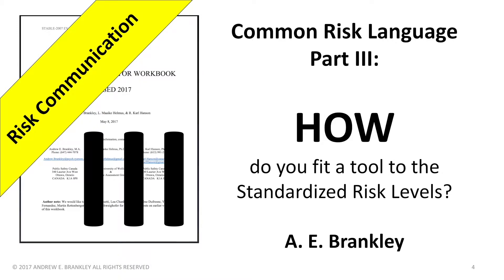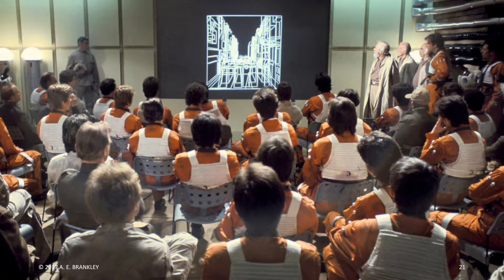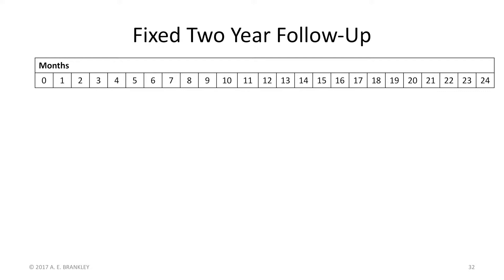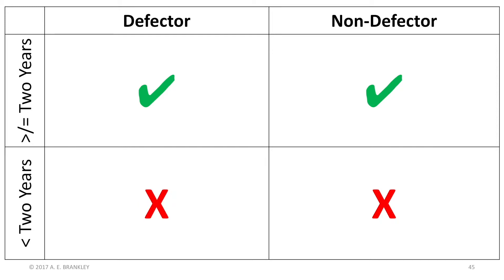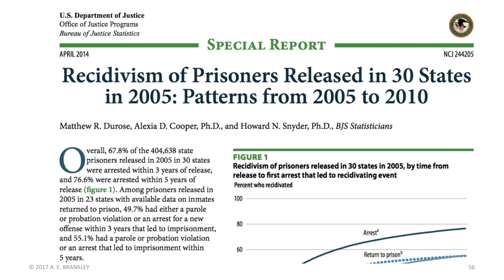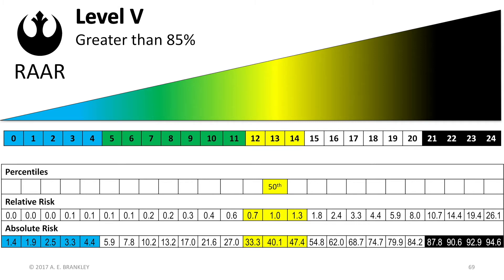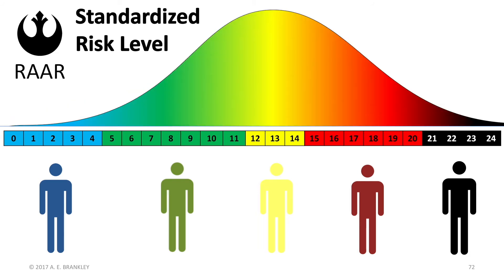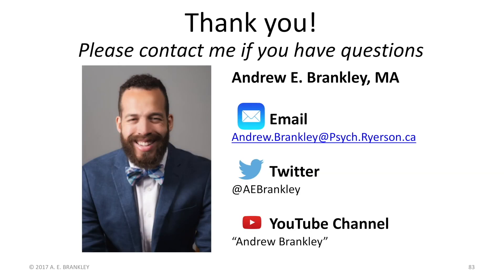Common Risk Language, Part III: How do you fit a tool to the standardized risk levels?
How do you measure the standardized risk levels? In Part III of my series on risk communication I pop the hood on a fictitious risk tool to show you how it's done.

Andrew E. Brankley, Ph.D., C.Psych. (Supervised Practice)

Suggested Citation: Brankley, A. E. (2017, September 17). Common risk language, part III: How do you fit a tool to the standardized risk levels? [Video file].